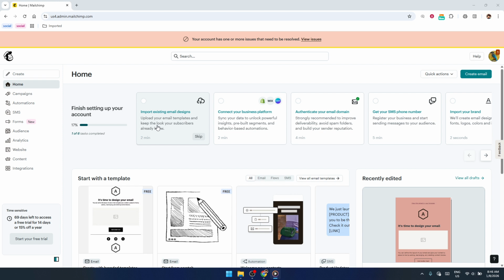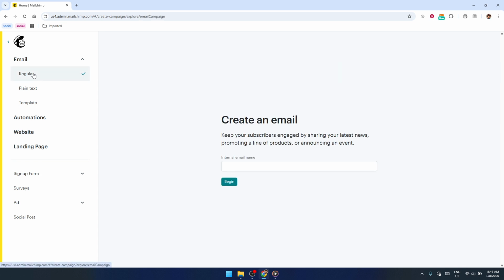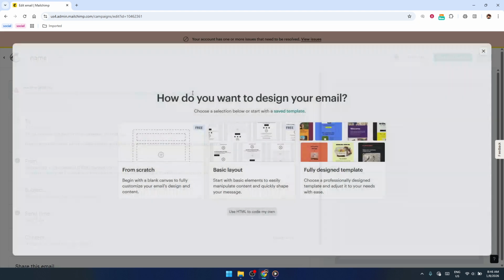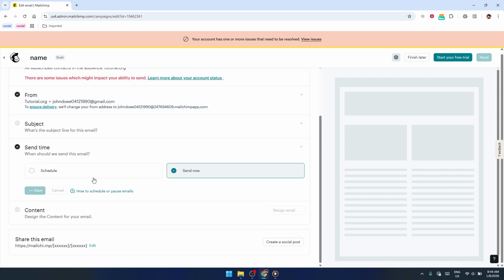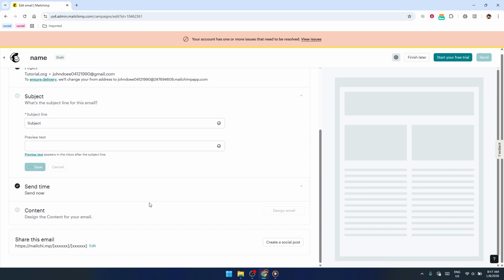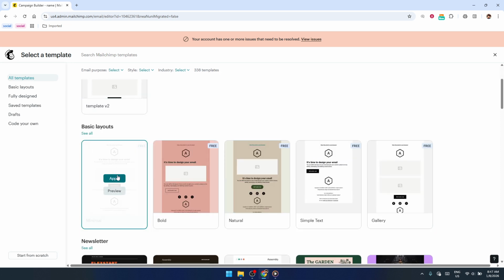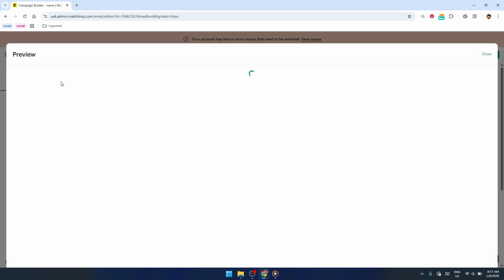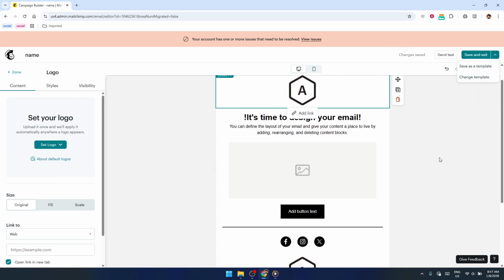How To Create And Set Up A Newsletter On Mailchimp [2026 Guide]